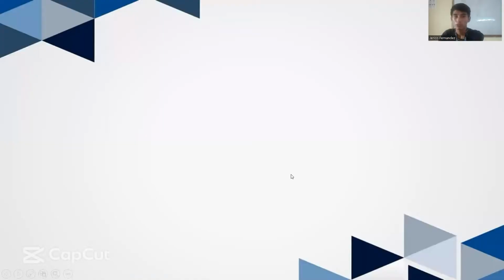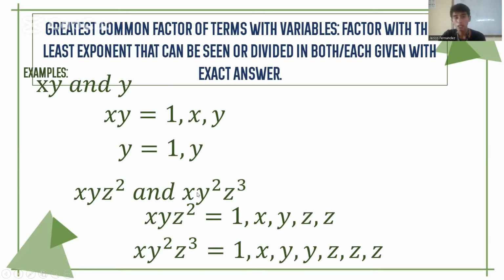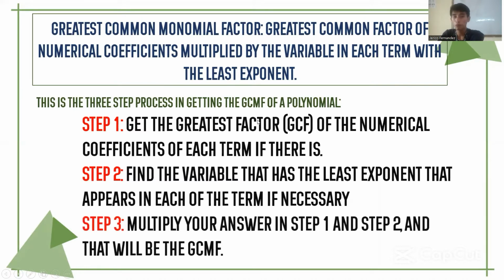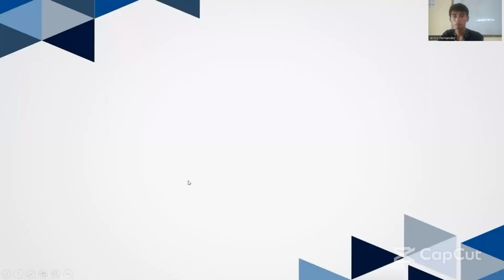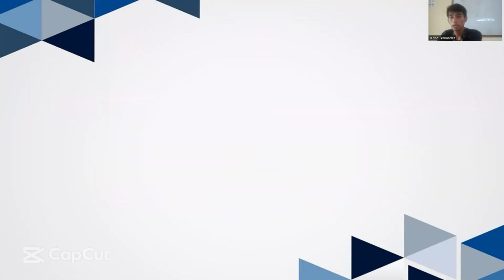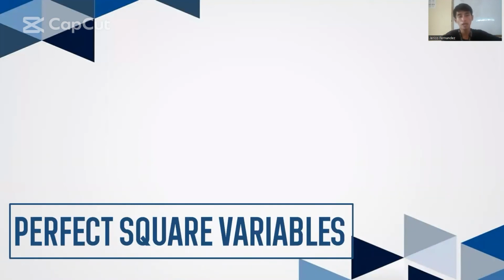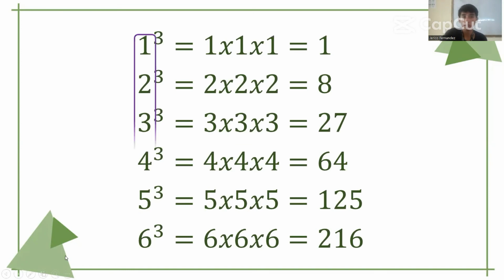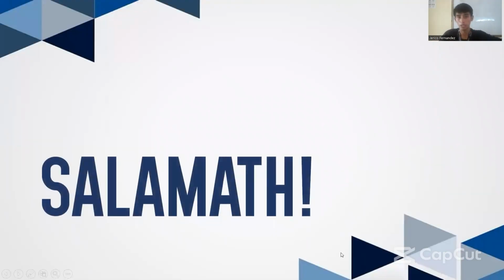Grade 8: Fundamentals of Factoring Part 2